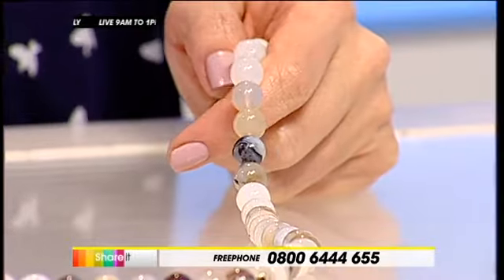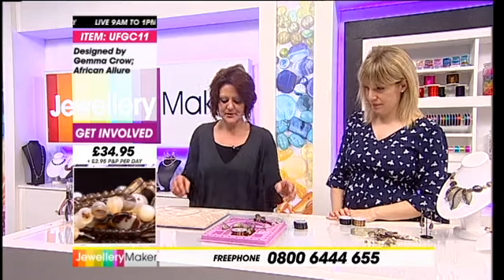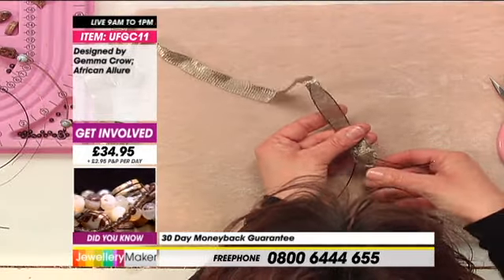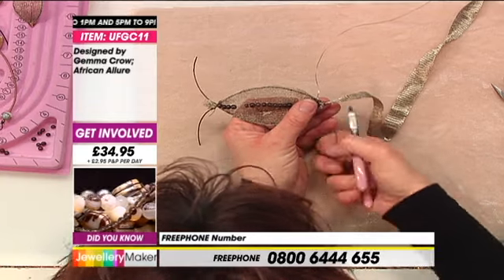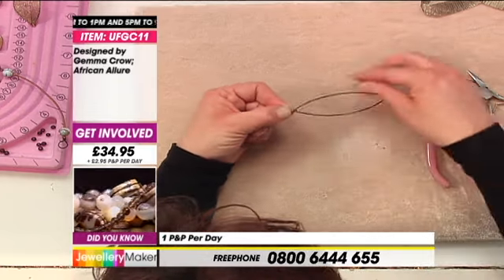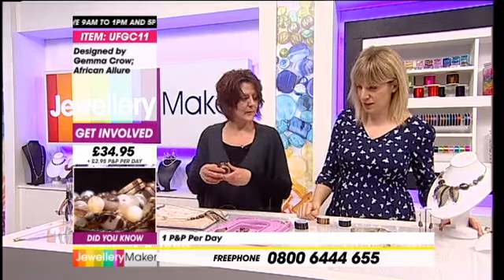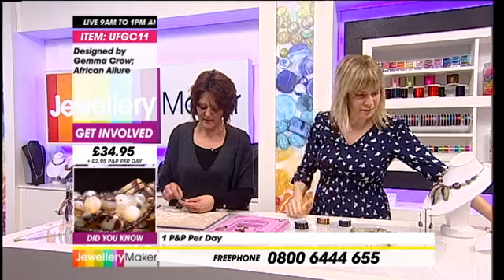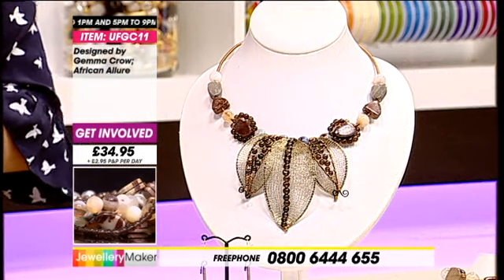Designed by Gemma Crow - African Allure | JewelleryMaker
Join Carol Roache and Gemma Crow for African Allure tutorial.